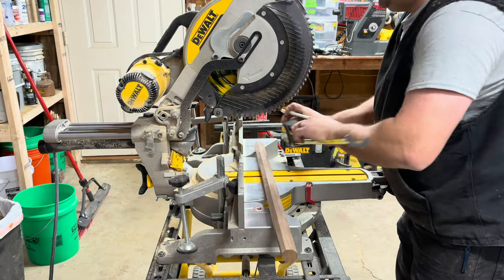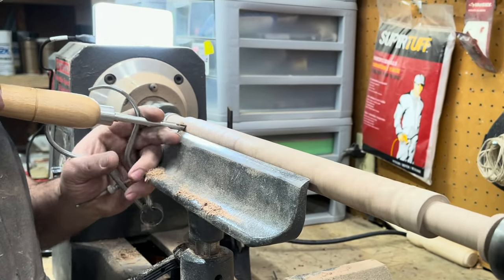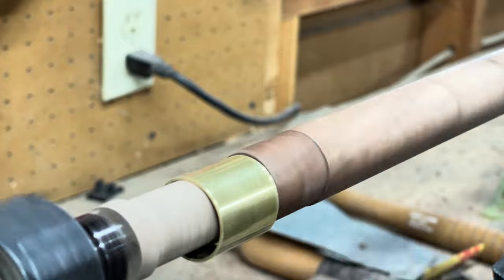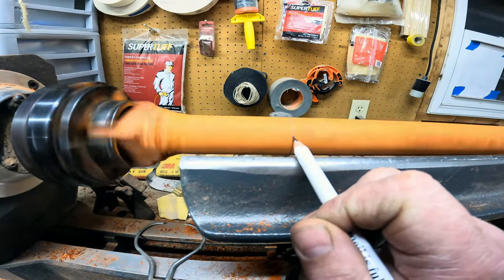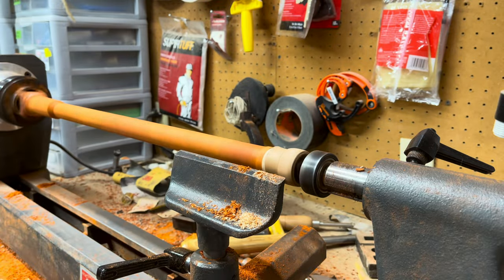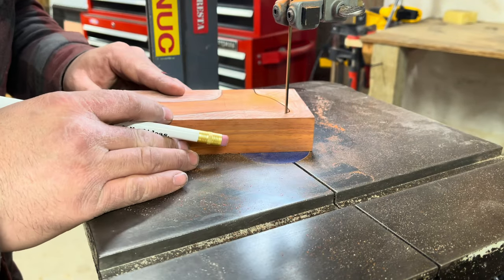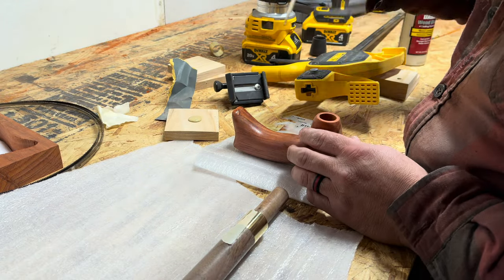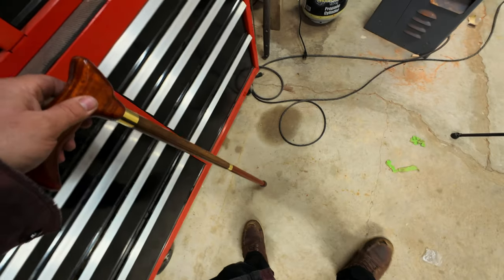Derby Cane Build Voiceover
I made a Derby Cane.  Join me as I use skills like woodturning and bandsaw work to create an heirloom item to pass down through the generations.  You might even learn how to make a cane on your own. Love and respect.

Don't be a stranger let me know what you think.